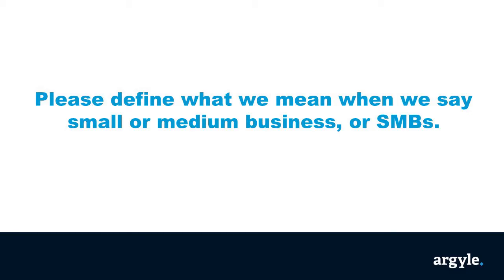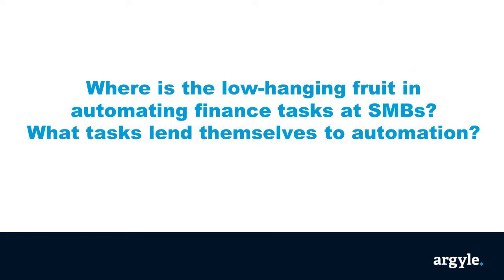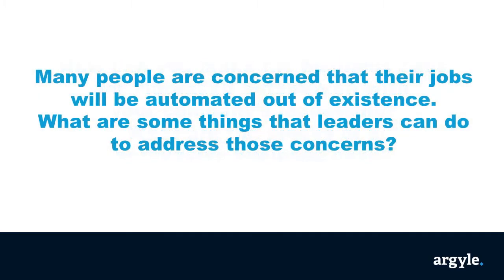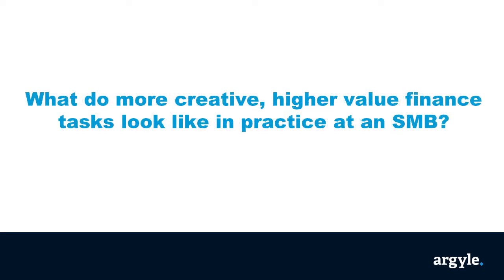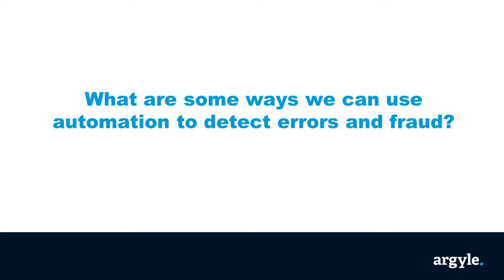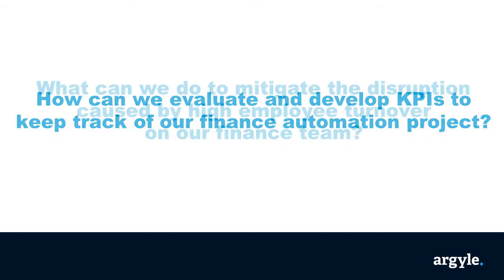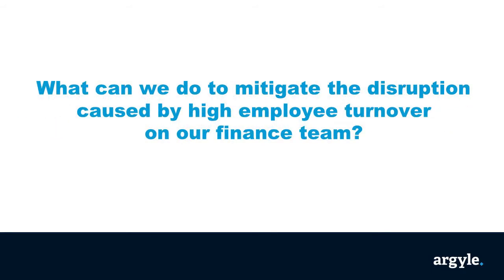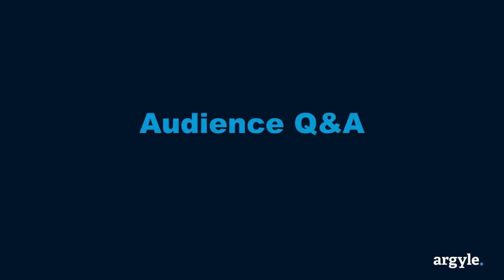Starting Small: Using Automation to Scale Up Your Small Business